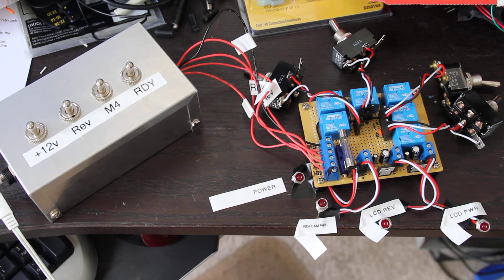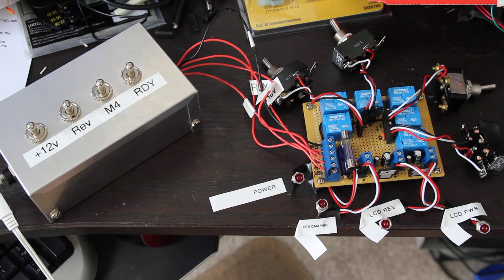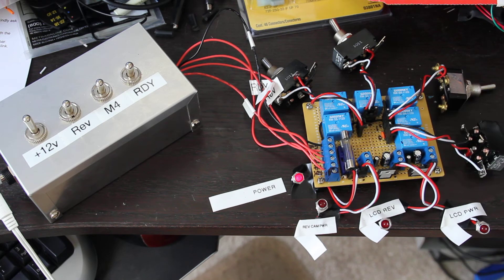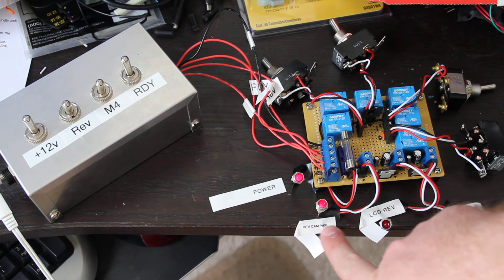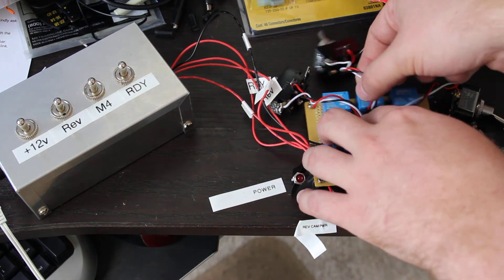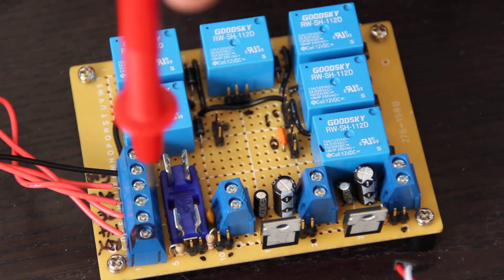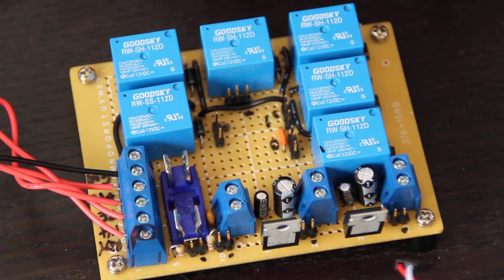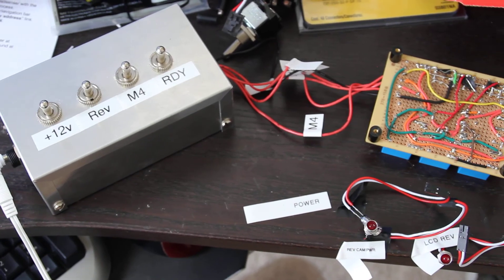Bill's CarPC - Part 5 - Power Control Module - Bench testing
In this video I show my power control module - custom built for my CarPC.